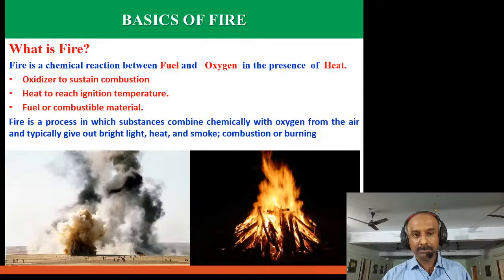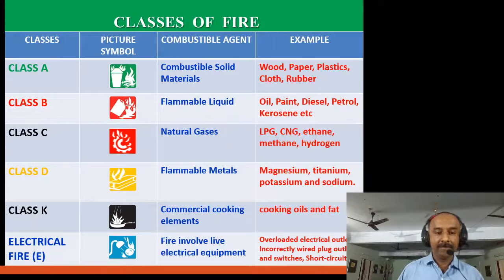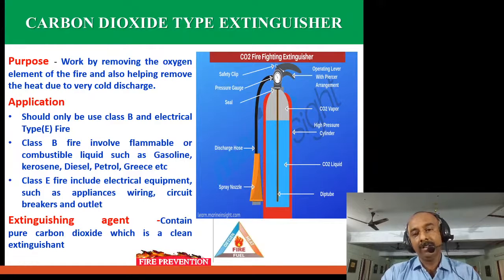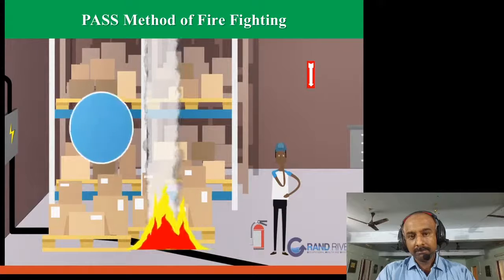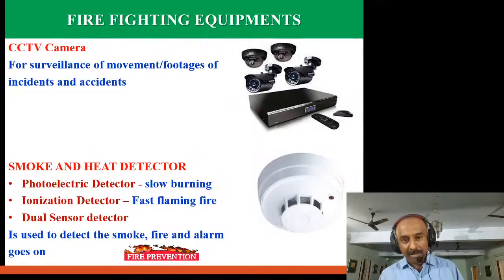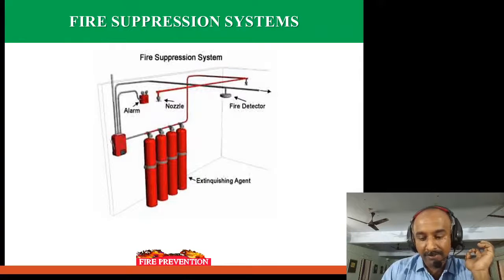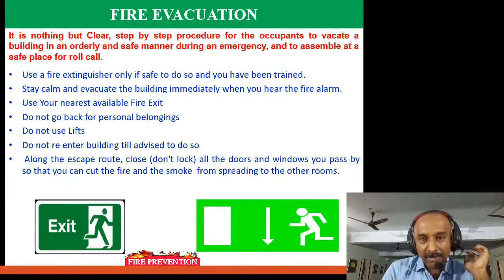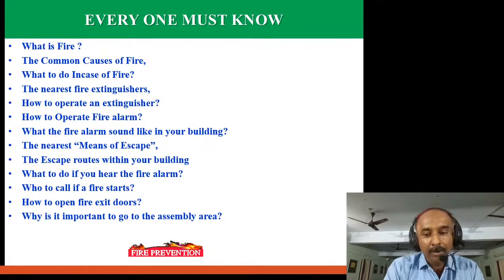Basics of Fire and Safety Engineering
Dept of Fire Technology and Safety Engineering, NICHE